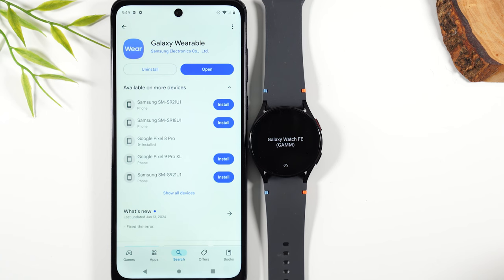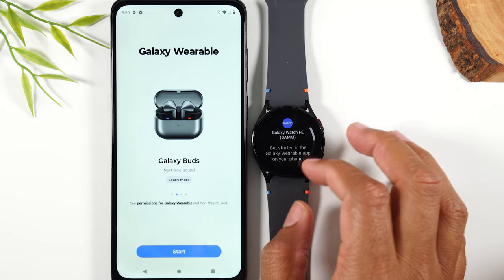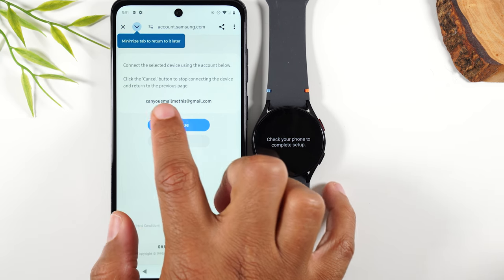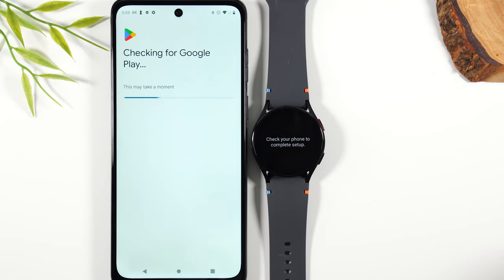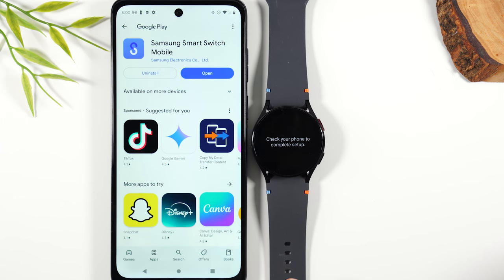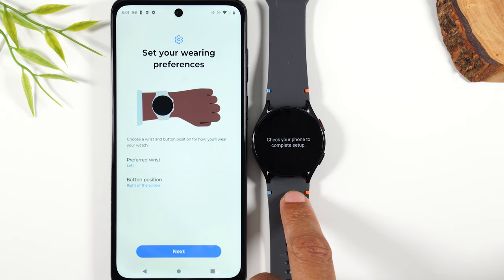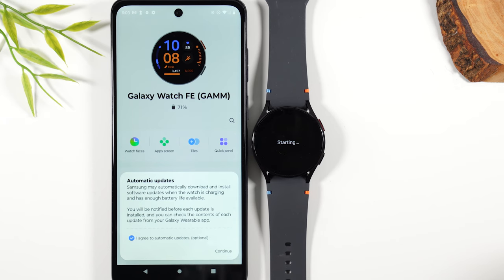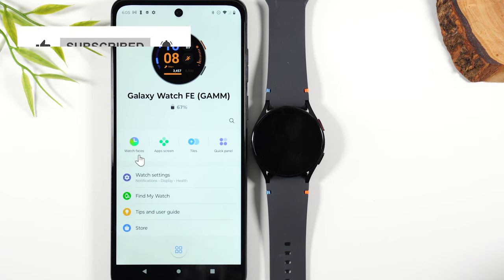Samsung Galaxy Watch FE How to Setup with Any Android Phone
📍You need these for your Watch FE ➡️

Tutorial on how to set up the Samsung Galaxy Watch FE with any android phone.